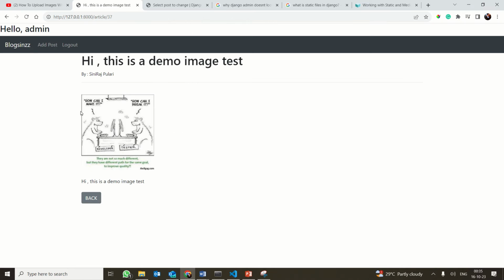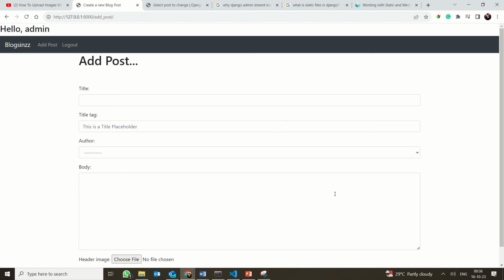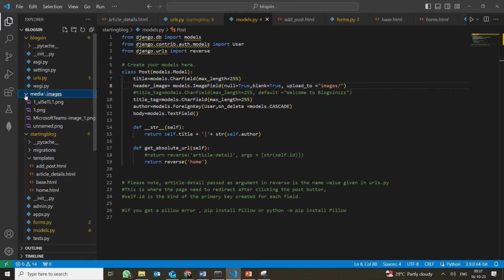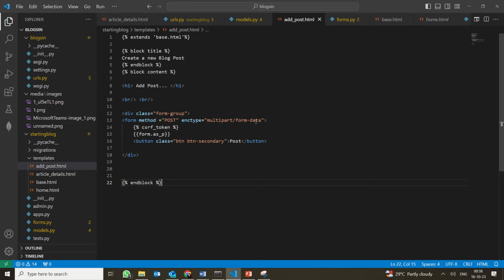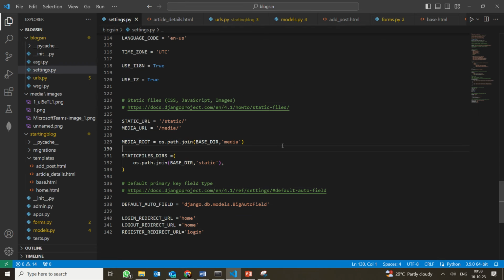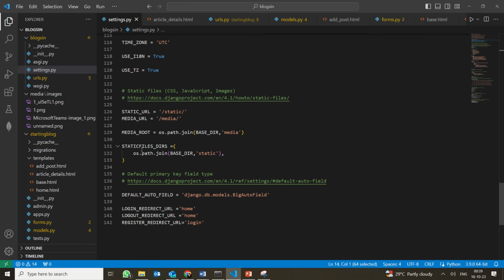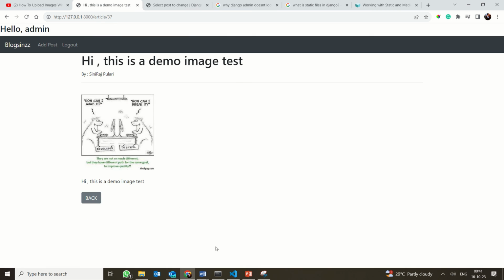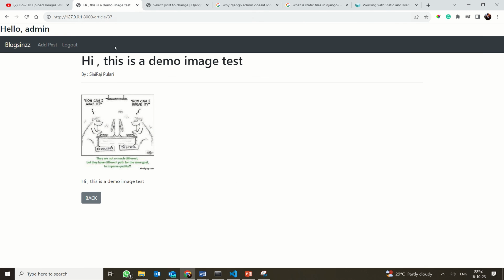Django - Upload Images -Media URL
This is a series of Videos which will help you to get started with Django using MongoDB with the Djongo Connector! This is a Django project! creating a blog, adding a blog post, and learning about Django Admin, etc. This Project Blogsin has one application starting blog and another UserAuth.
Through this application, you will learn to use Django Admin Django APPs Django Templates Django Static files ,Django Media files Django Model -View -Template Concept Django ListView, DetailView ,CreateView, Mongo CRUD operations etc.

This Video talks about the Django - Upload Images - MEDIA_URL

How to Upload images to add blog post